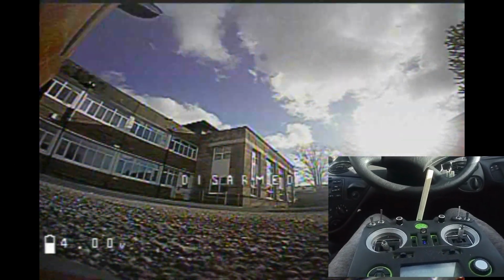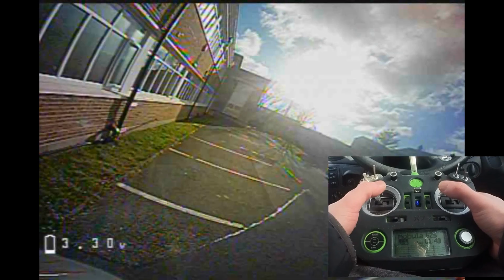WHOOP TRICK SERIES // Reverse wallrides & yaw-rides ??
Yo whats up guys so heres my next part of my whoop trick series with ther reverse wall ride and yaw-ride or nathflip ?=) hope you enjoy. also I've gut my editing time down in half with the trick series vids so if you got more suggests feel please let me no or again check out channel linked above, thanks for watching, all gear i used will be link below please use the links below to support me and the channel i cant do it without you all so thank you again

mobula 6

mobula 7

mobula 7 HD

larva x

frame v3

1102 10k motors